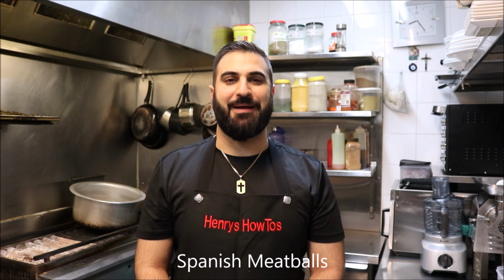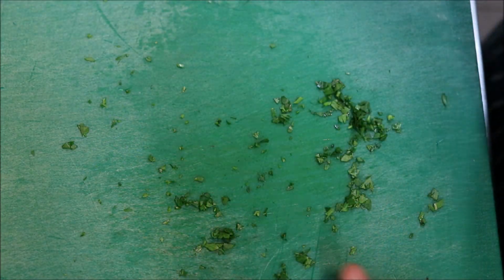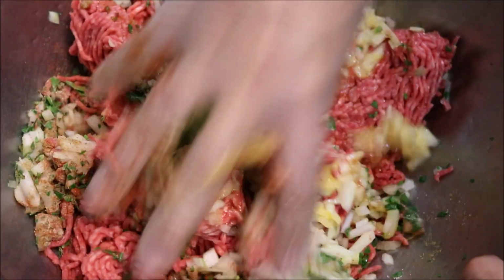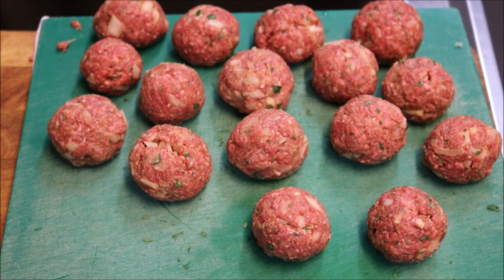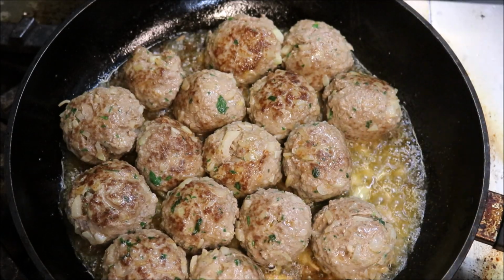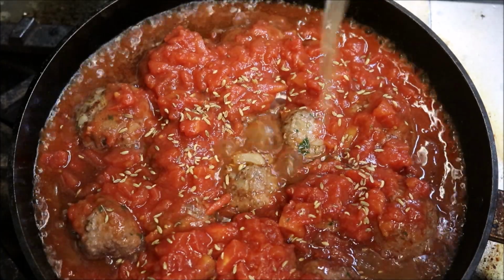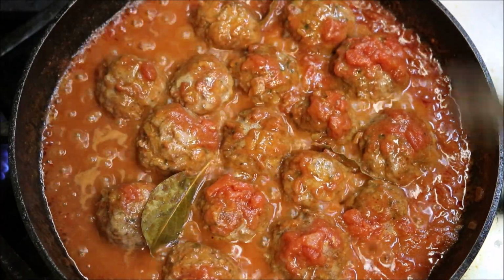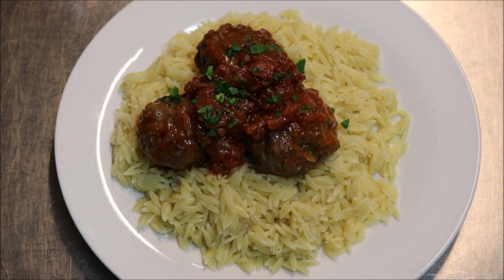How To Make Spanish Meatballs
1kg beef mince
1 brown onion, finely diced
2 tbsp chopped parsley
2 tsp salt
2 tsp sweet paprika
1/2 tsp black pepper
1 tsp ground cumin
1/2 tsp ground cayenne pepper
2 crushed garlic cloves
1 egg
2-3 tbsp oil
1 cup red wine
2 cans crushed tomatoes (2*400g)
1 tbsp fennel seeds
1/2 cup chicken stock
3 bay leaves

Serve with risoni, rice, salad etc or on its own.
Garnish with parsley